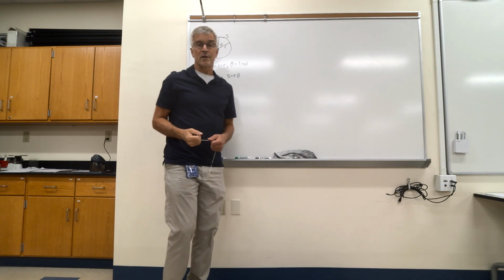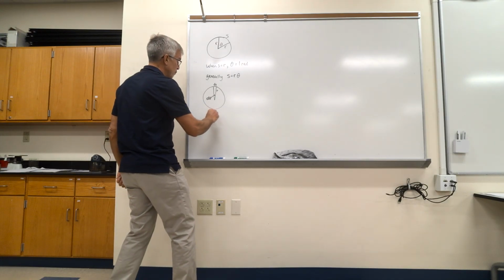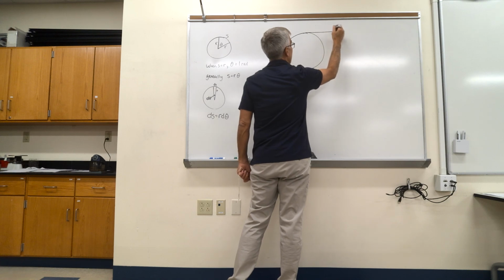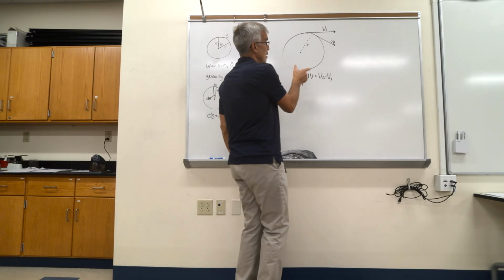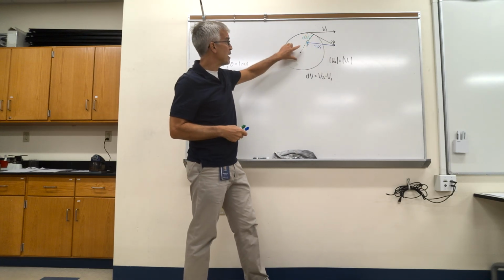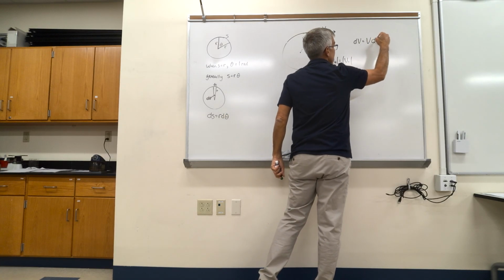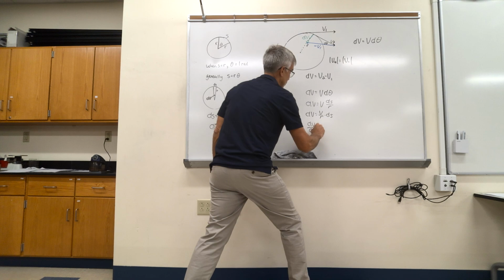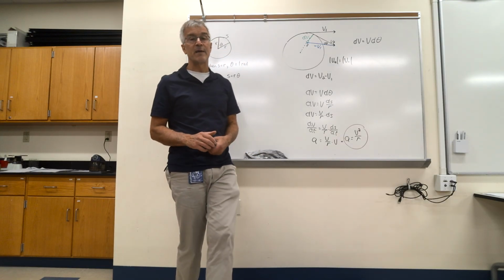Radians, Circular Motion and Centripetal Acceleration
What is centripetal acceleration?